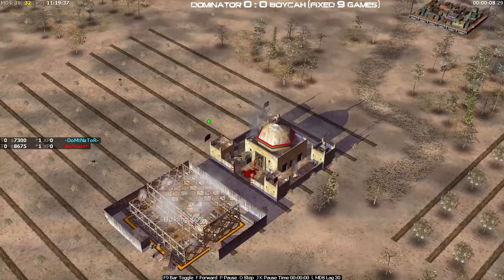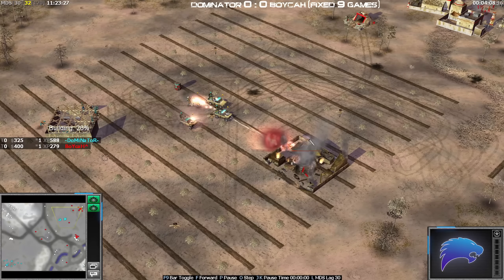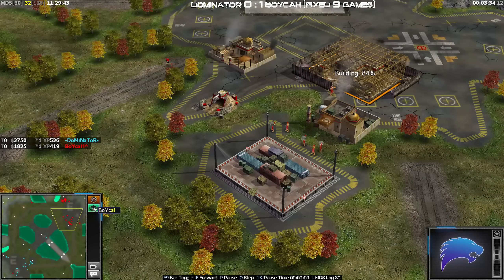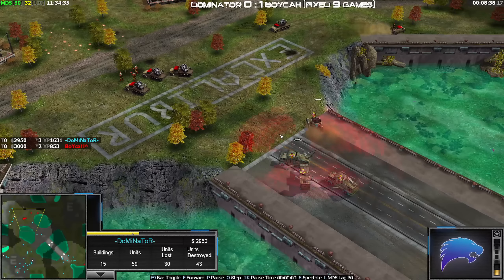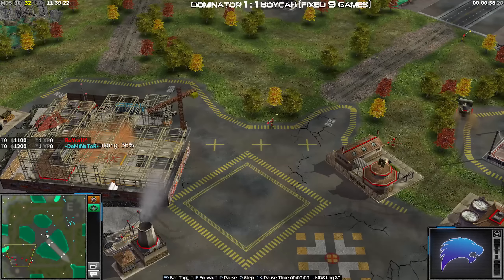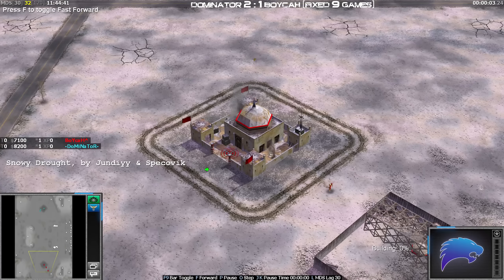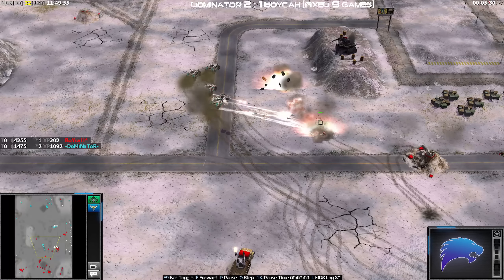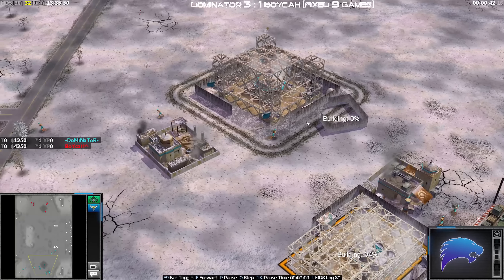$300 Round Robin | DoMiNaToR vs BoYcaH (replay commentary)